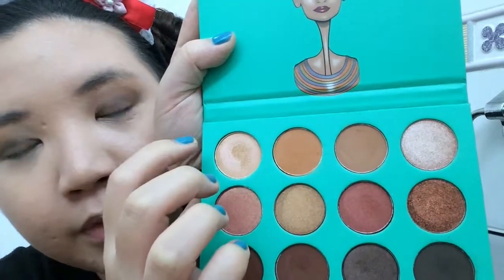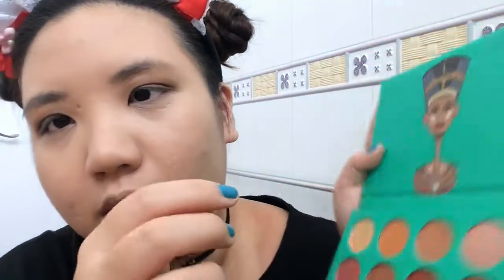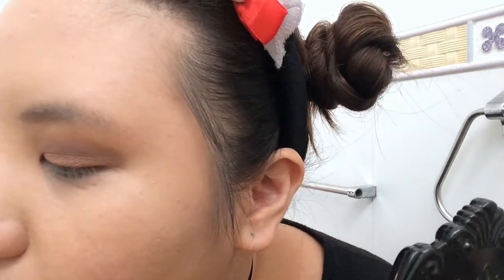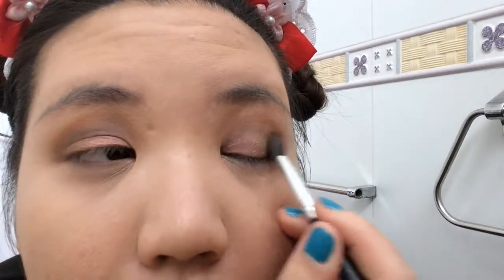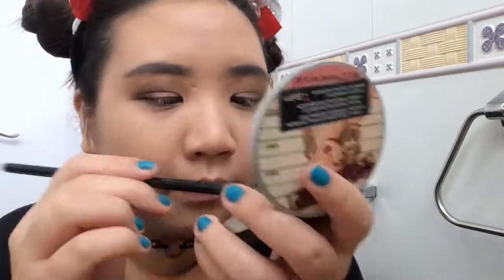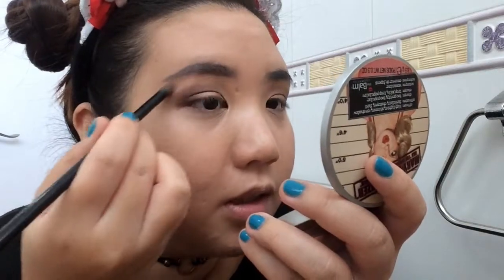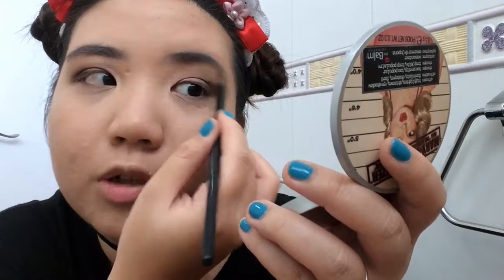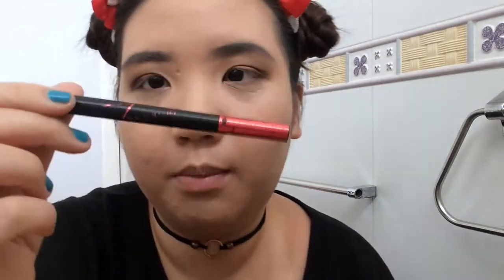Juvia's Place Nubian Palette Demo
Hey Guys,

In this video I'm gonna show you an eyeshadow demonstration using Juvia's Place Nubian Palette.

It's definitely not a tutorial since I'm an eyeshadow noobs hahaha.

Artist: Lyfo
Track: High